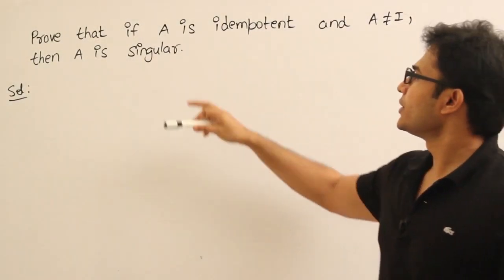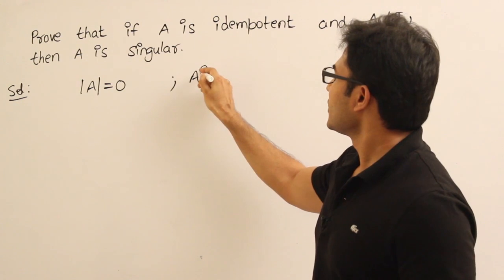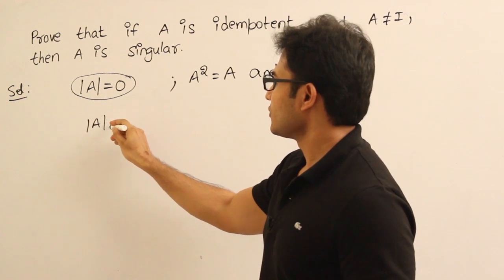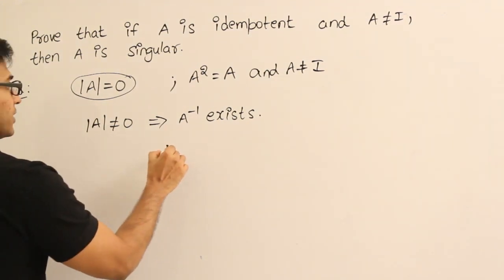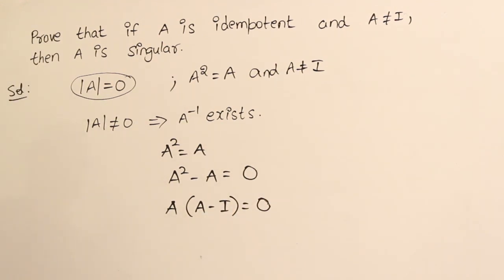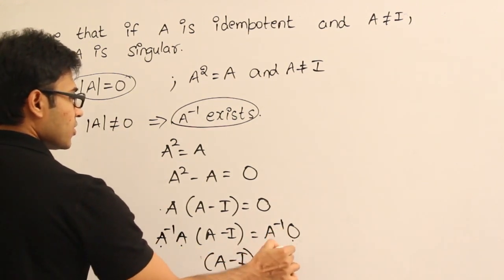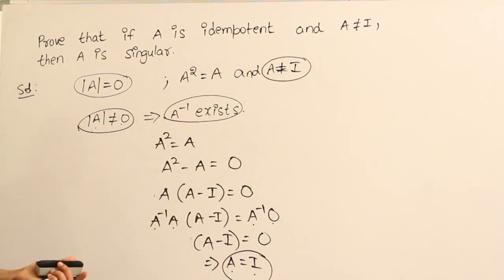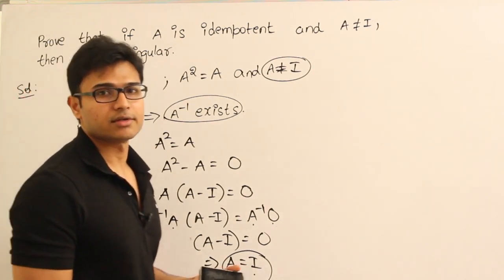EM | Linear Algebra | Inverse | Example 11 | Ravindrababu Ravula | Free GATE CS Classes